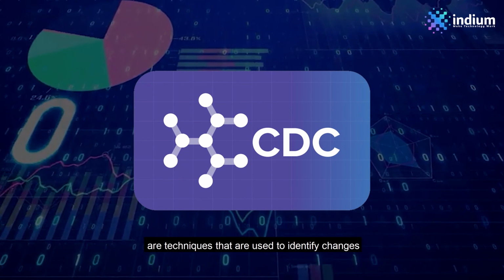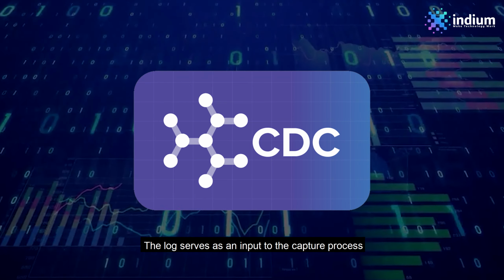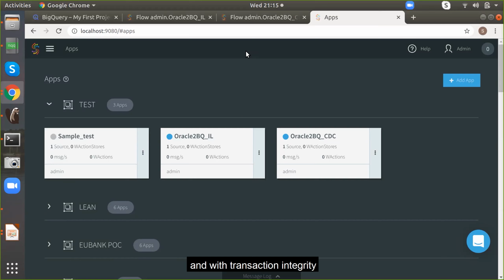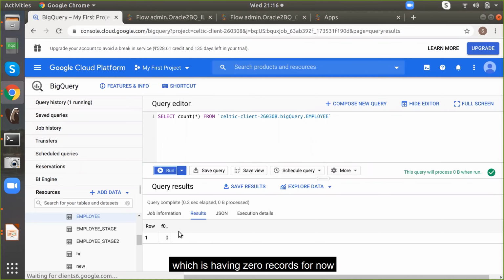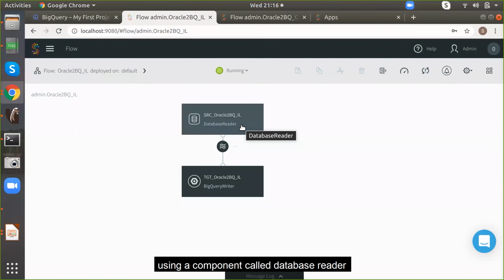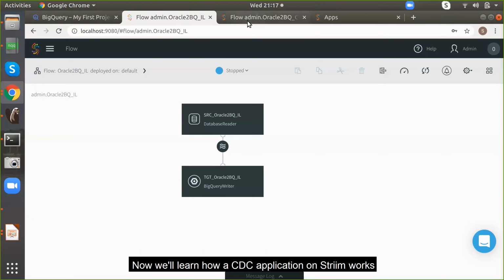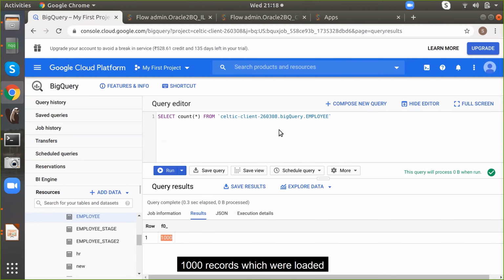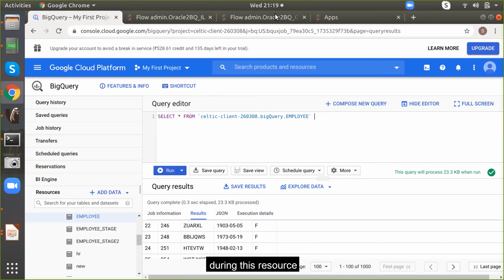Database Migration using Striim